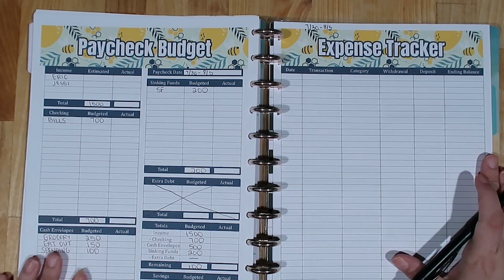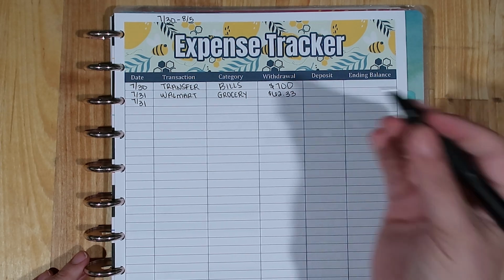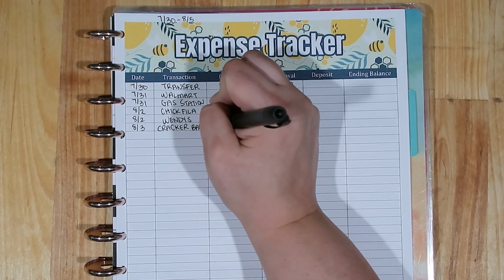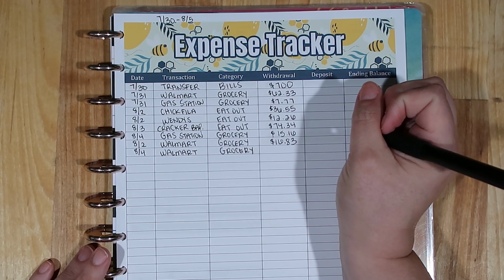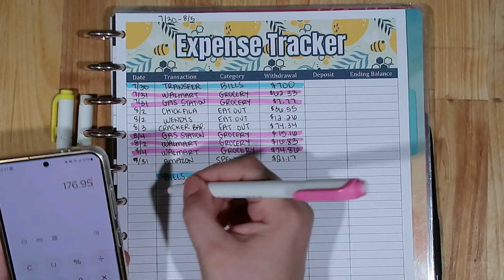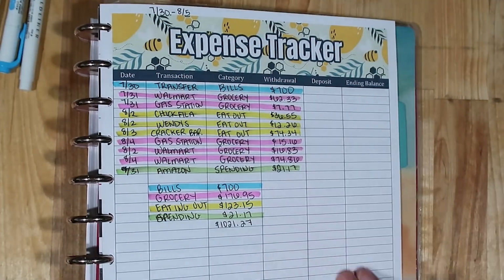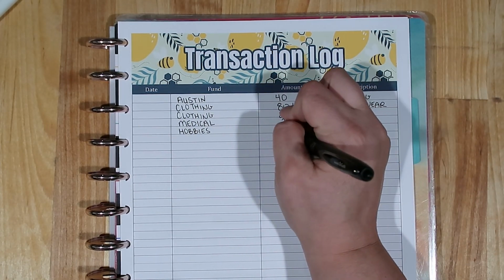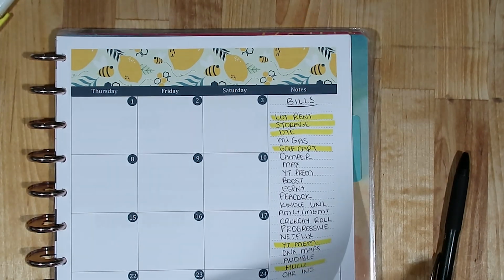Where did my Money go? Tracking all my weekly expenses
Hi! Thanks for stopping by my channel! In this video, I share my expense tracking video for the first paycheck in August.

Snail Mail:
Jwhackers
Carleton, Mi
48117